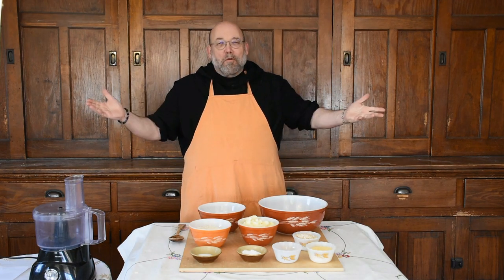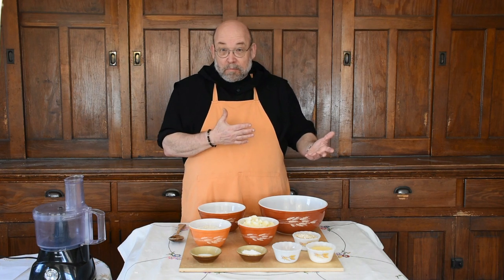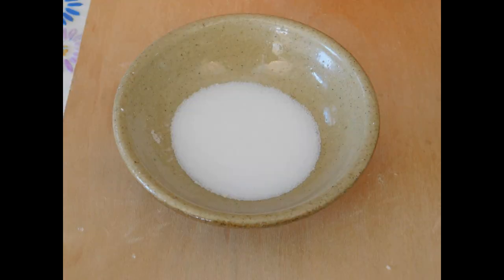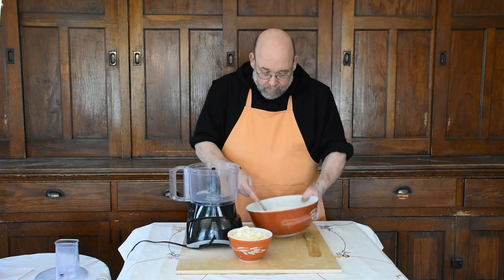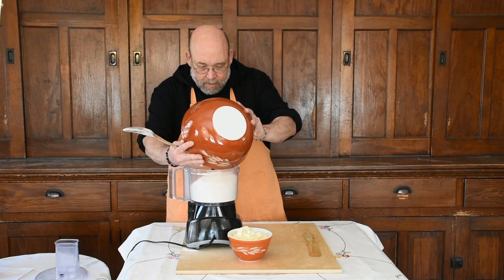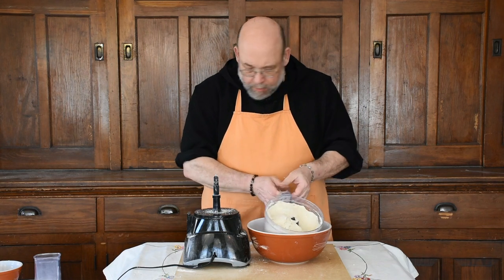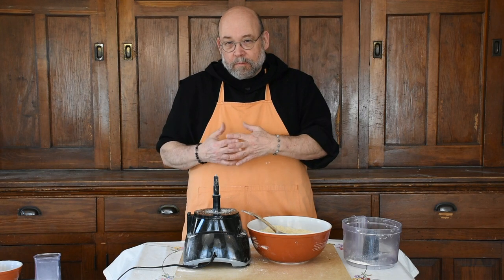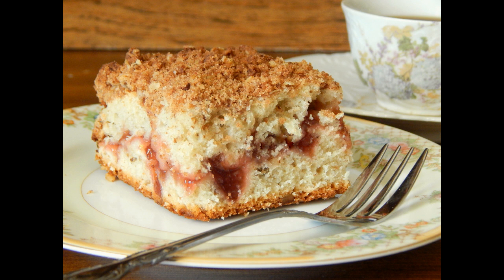No Yeast Multigrain Baking Mix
Fr. Dom the Bread Monk shows you how make a tasty and healthy multigrain baking mix to create quick breads Links to recipes
Produced for the St. Charles Library How To Festival. St. Charles Missouri.